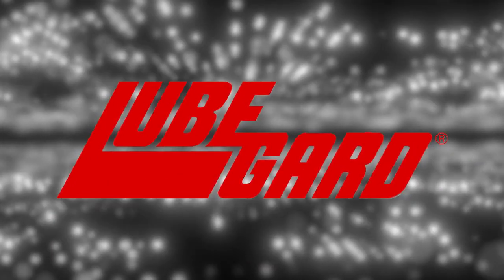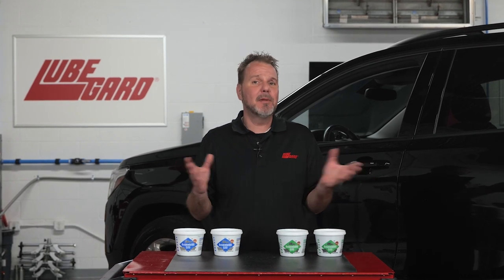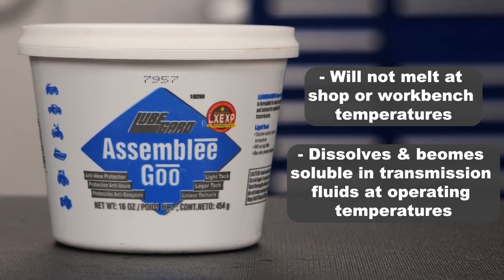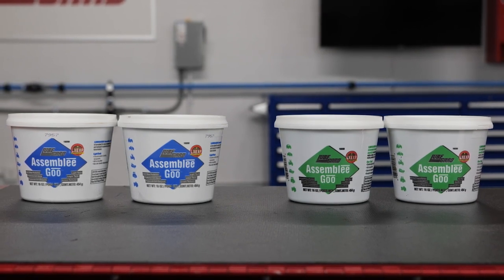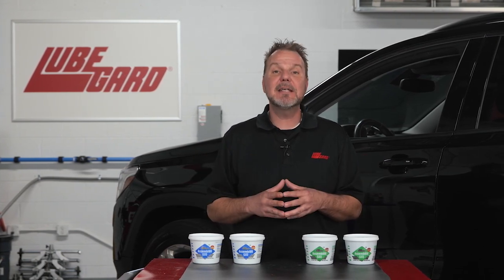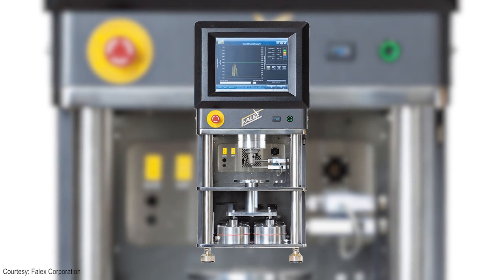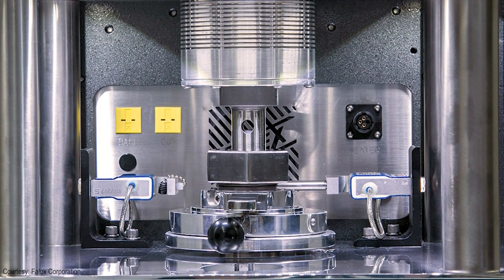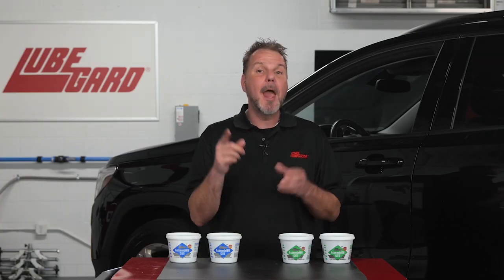Lubegard Assemblee Goo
In this sponsored video, Lubegard highlights Assemblee Goo with LXE-XP, used to facilitate the assembly process when rebuilding.